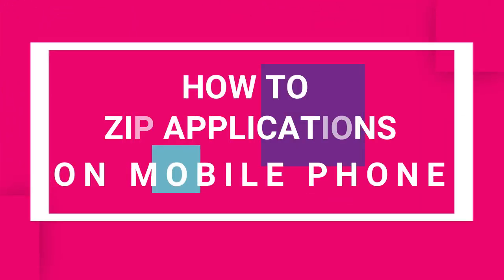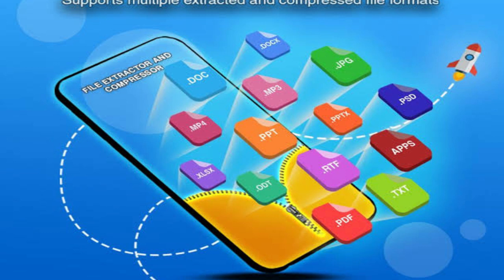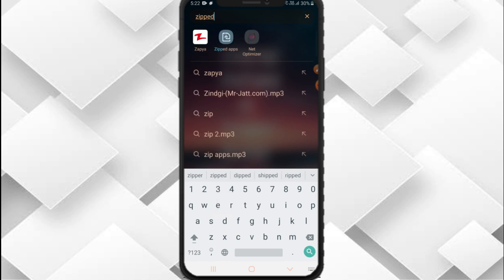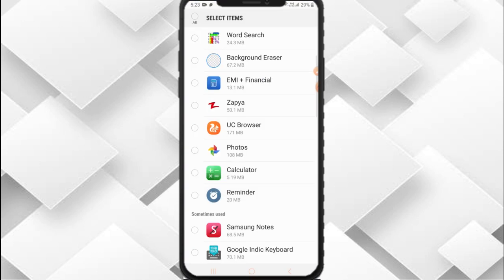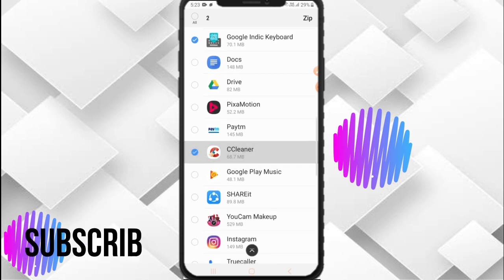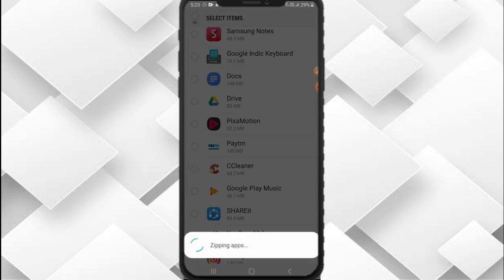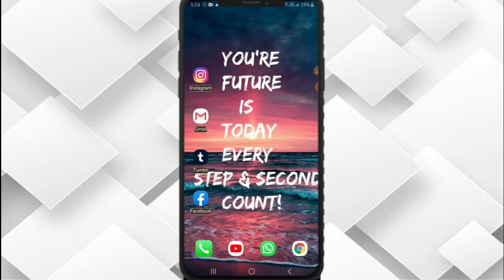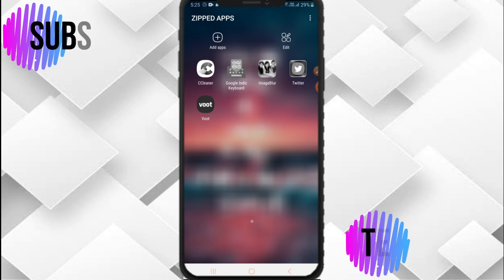Zipped Application on Android - How to use Zipped Apps on Android Mobile ?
We are going to take a look at the apps called Local Storage and Winzip and show you how to solve all your zip file related issues once and for all.zip application on android - Zip file android - how to open zip file on android best apps to use

How to extract Zip file on Android How to open zip file and unzip files from the archive in one click.what is zipped apps - What is zipped apps in samsung j2
what is zipped apps|| how to use zip app

ABOUT CHANNEL

This channel is made for the purpose of education and encourage your skills technically. here you will finda variety of videos related to education.

? ? ?OTHER LINKS ? ? ?